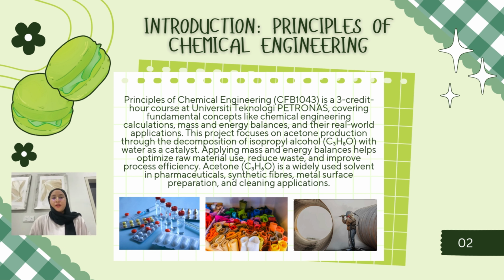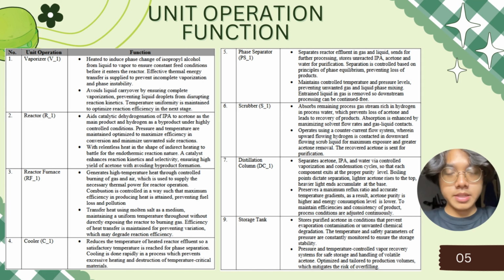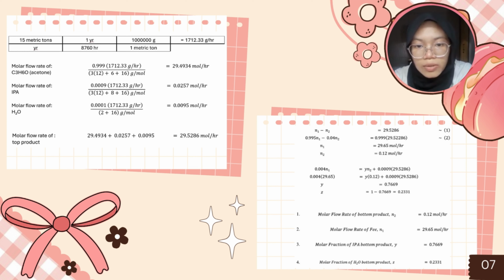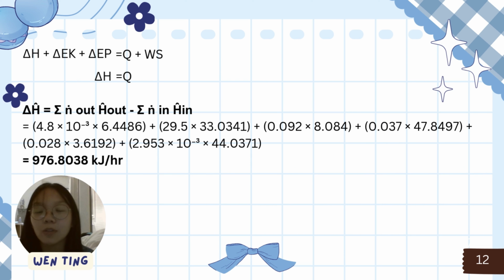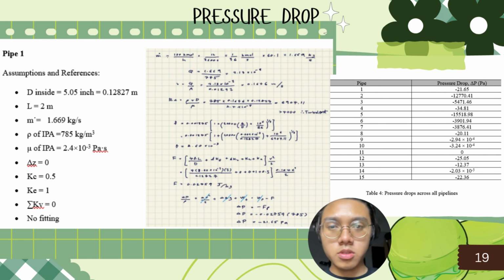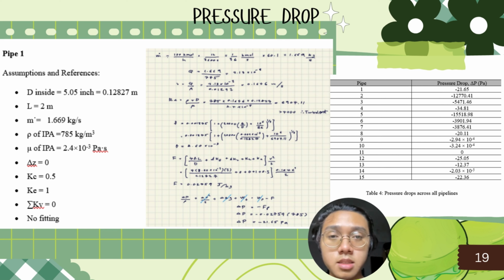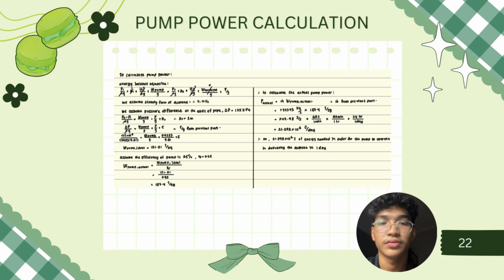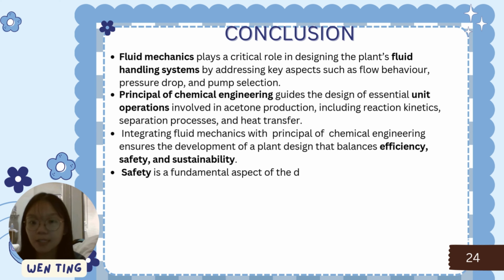Production of Acetone G6-E UTP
Acetone, a common solvent, is primarily produced industrially via the cumene process, which yields both acetone and phenol, or through the dehydrogenation of isopropyl alcohol.